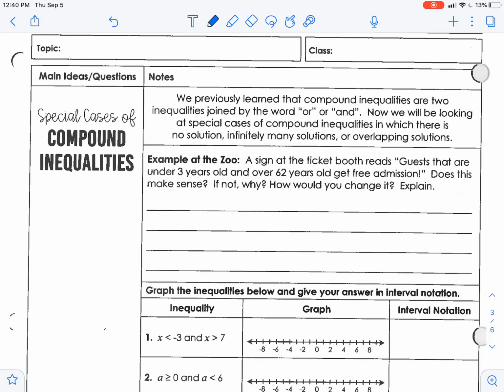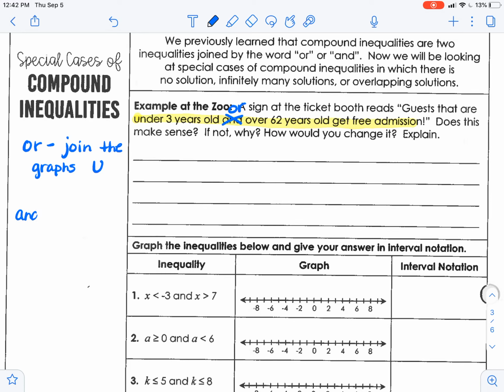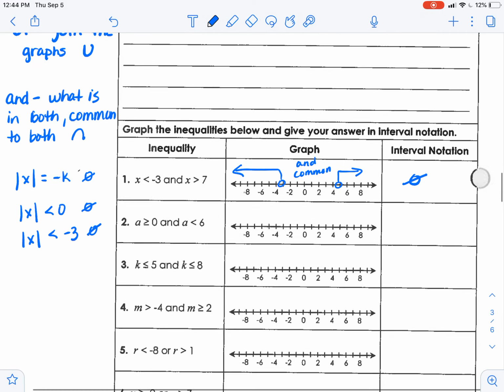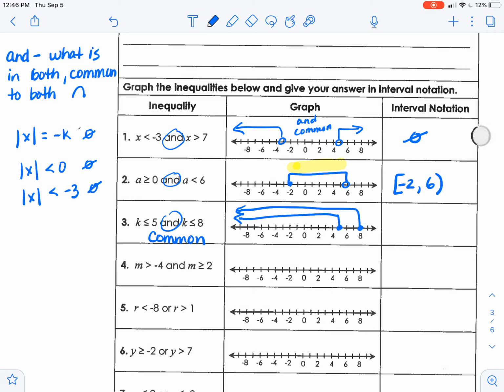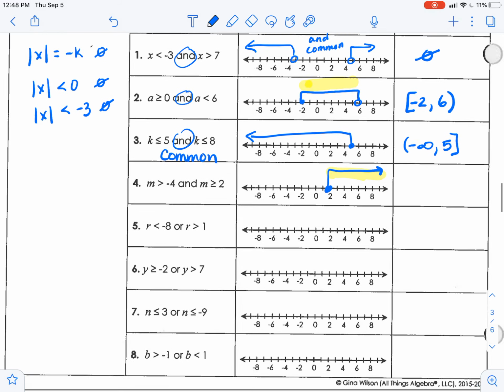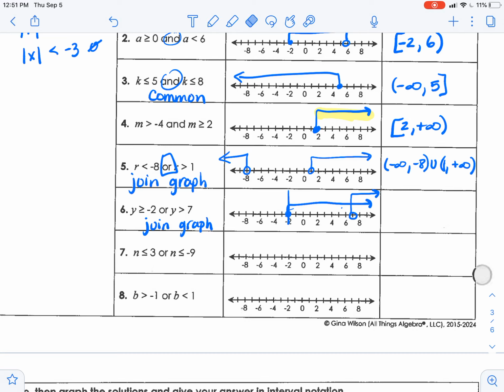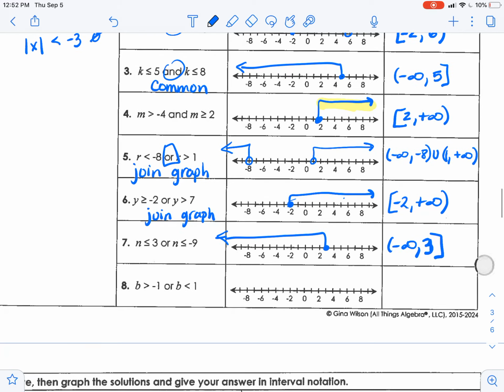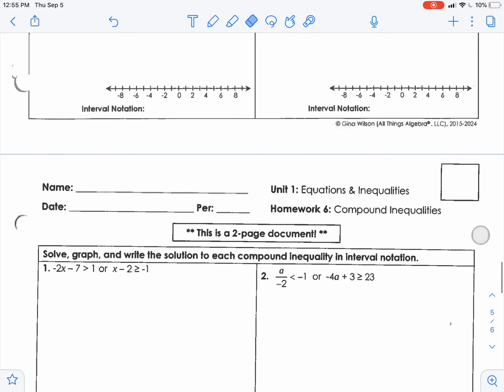Notes Compound Inequalities - Special Cases